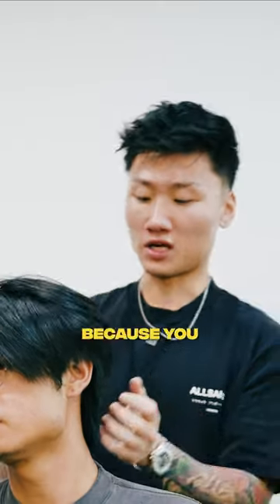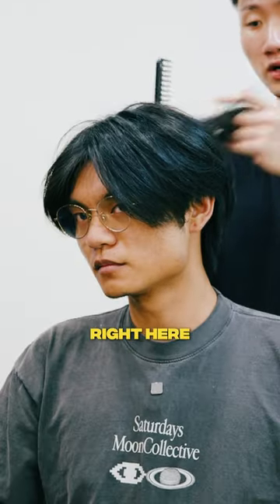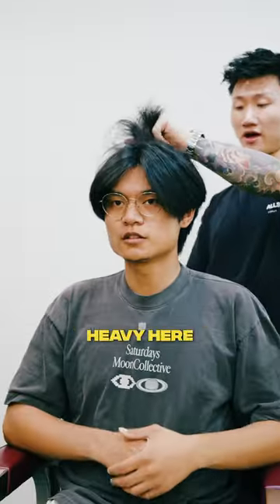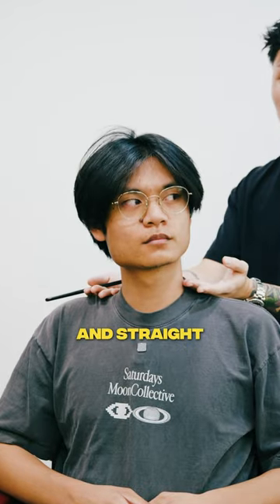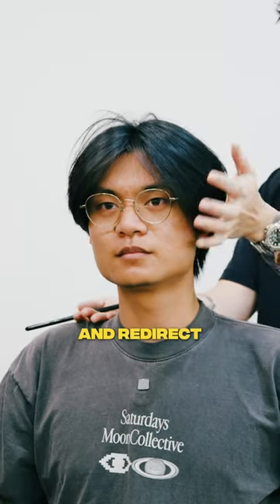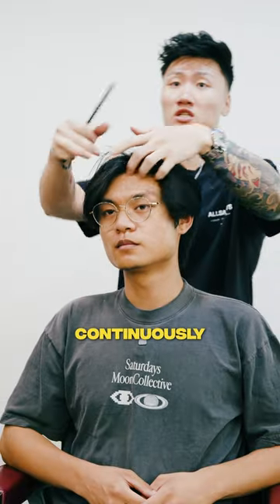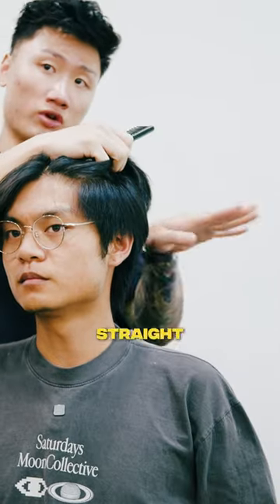Best Hairstyle For Super Stiff Hair